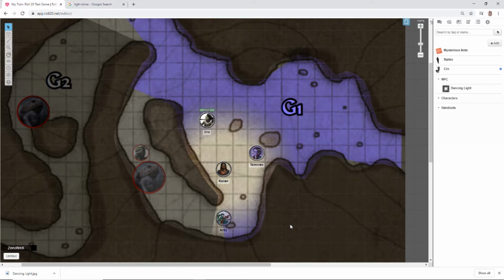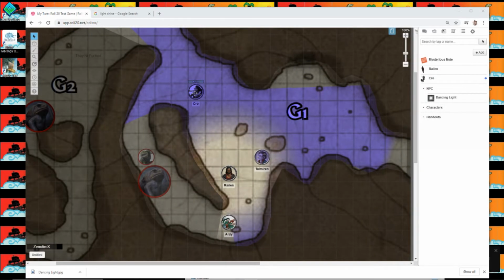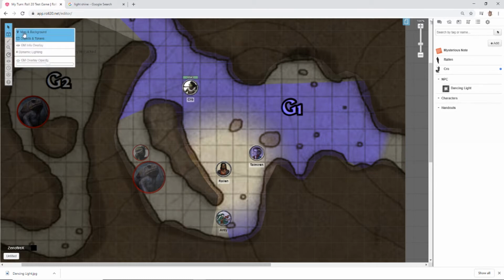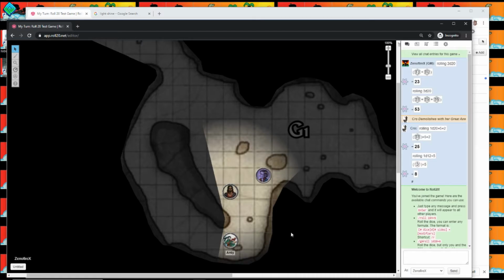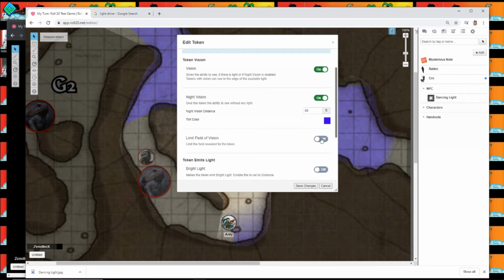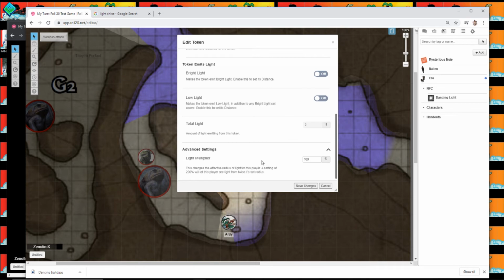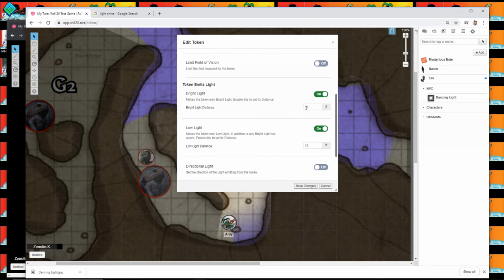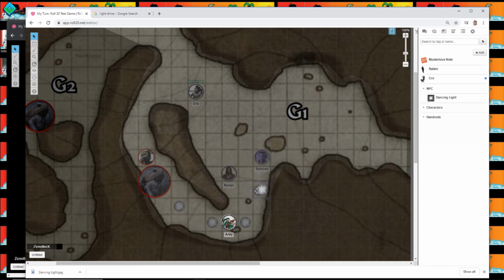My Turn: Roll 20 Tutorials - Light and Vision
Looks like its My Turn to teach you about Roll 20!

Dynamic Lighting is a really cool feature that can limit player sight and make for awesome looking caves and rooms. But it does take some explination so lets see if we can shed some light on this feature!